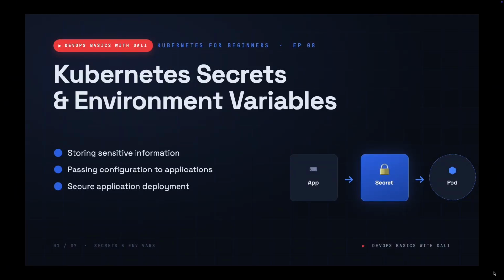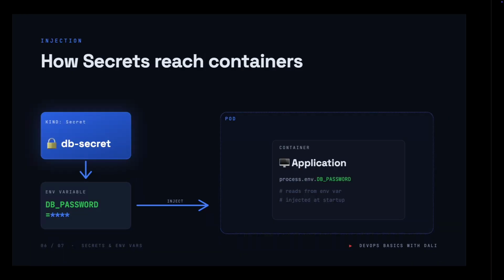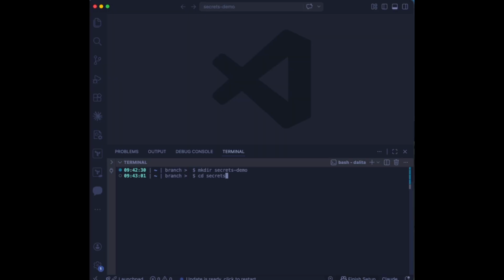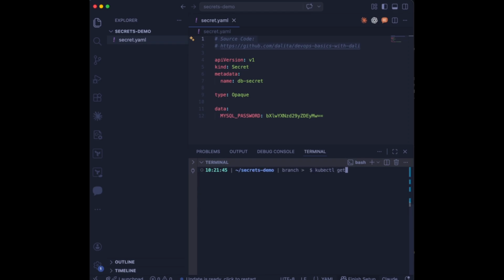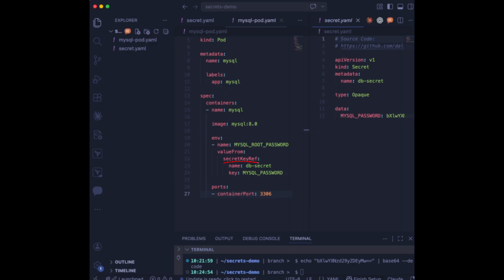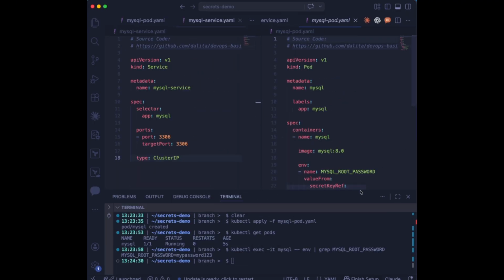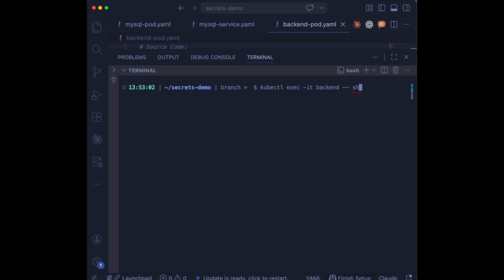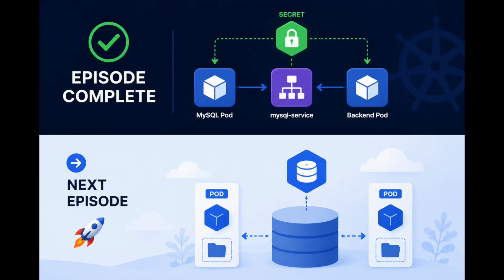EP08 - Kubernetes Secrets & Environment Variables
🚀  In this episode, you’ll learn how Kubernetes Secrets work, why Kubernetes uses Base64 encoding, how applications consume sensitive information through Environment Variables, and how Services enable communication between workloads inside the cluster.

We build a real hands-on example using:

* Kubernetes Secrets
* Environment Variables
* MySQL Pod
* Backend Pod
* ClusterIP Service
* Internal Kubernetes DNS
By the end of the video, you’ll understand how real applications securely manage passwords and communicate inside a Kubernetes cluster.
-What Kubernetes Secrets are
-Base64 Encoding vs Encryption
-Creating Secrets with YAML
-Injecting Secrets into Containers
-Environment Variables in Kubernetes
-Service Discovery
-Internal Kubernetes DNS
-Backend-to-Database Communication

Commands Used
echo -n "mypassword123" | base64
echo "bXlwYXNzd29yZDEyMw==" | base64 --decode
kubectl apply -f secret.yaml
kubectl get secret db-secret -o yaml
kubectl apply -f mysql-pod.yaml
kubectl apply -f mysql-service.yaml
kubectl apply -f backend-pod.yaml
kubectl exec -it backend -- sh
env | grep DB_PASSWORD
nslookup mysql-service